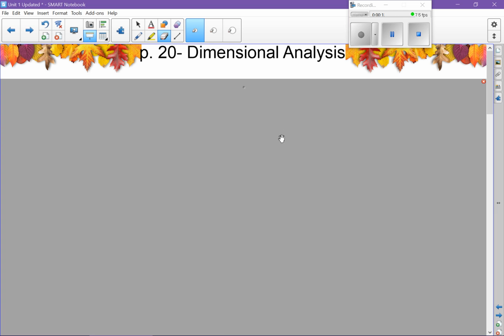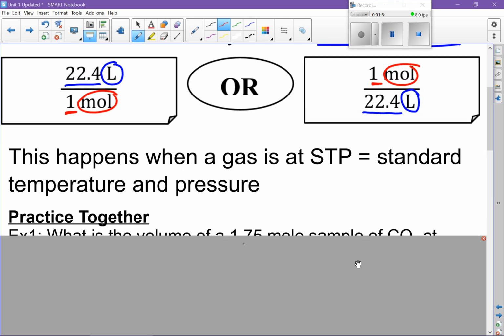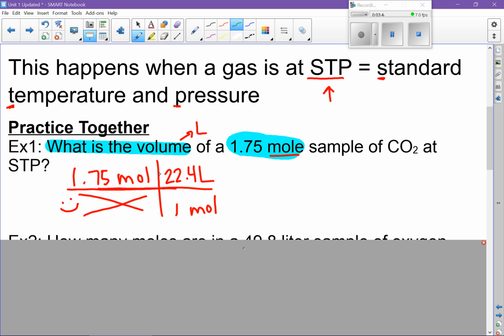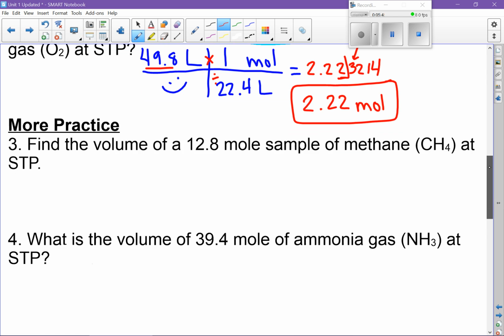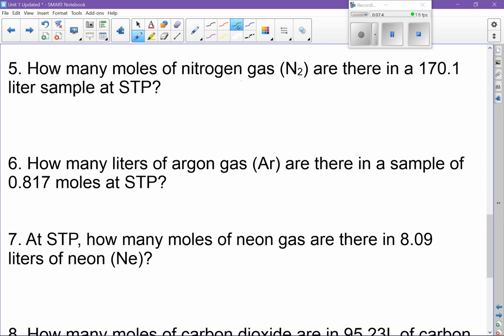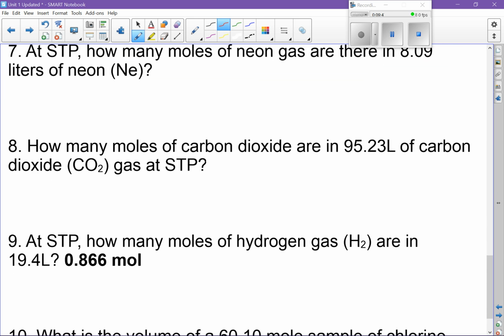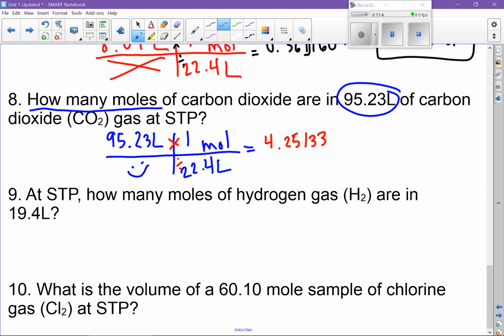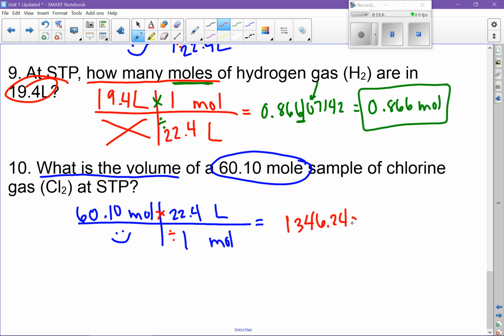Unit 1 p. 17 Molar Volume